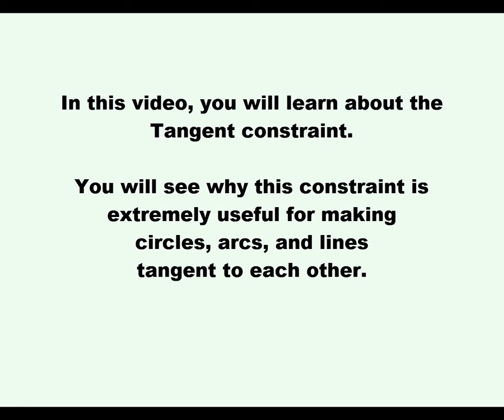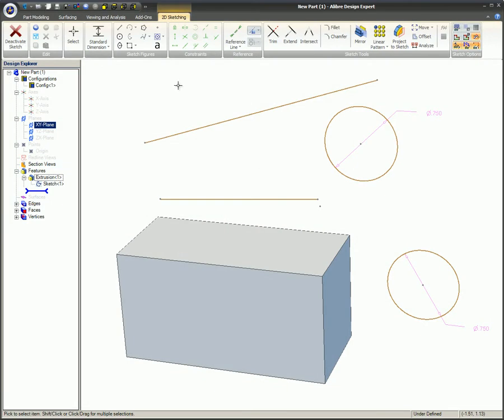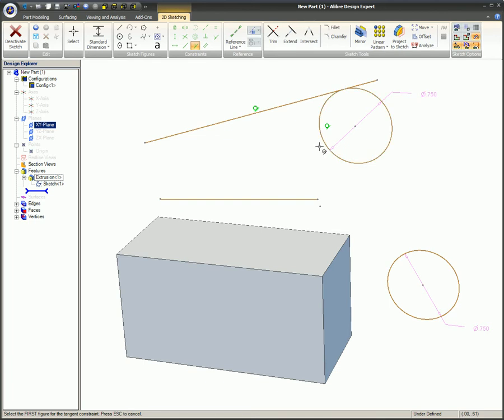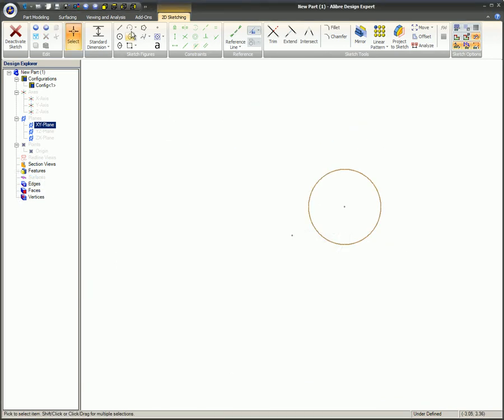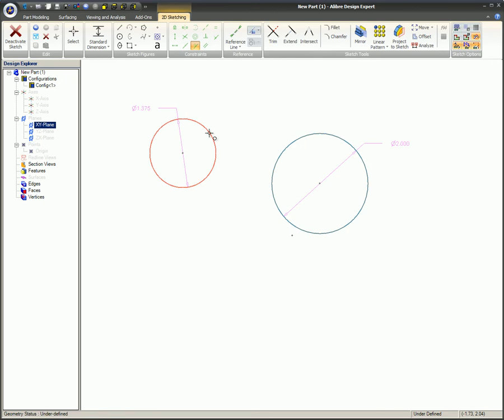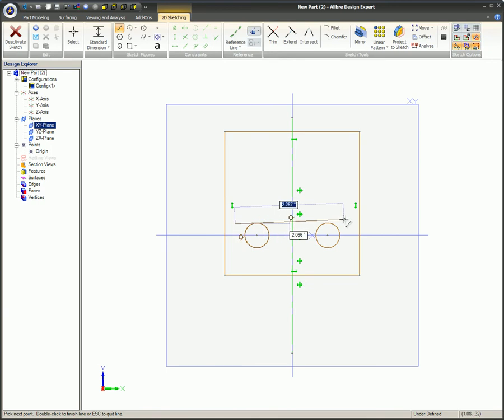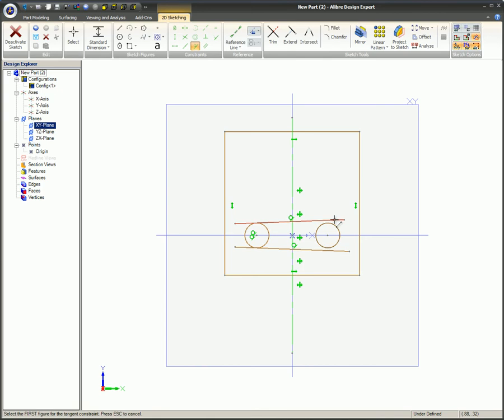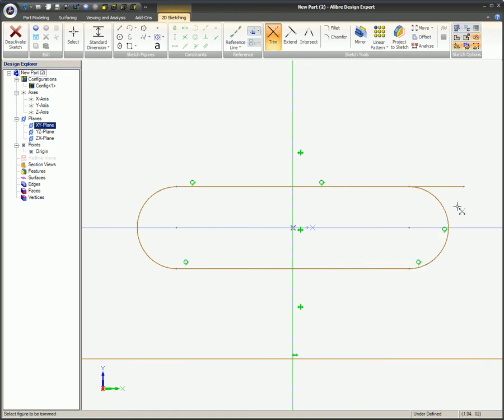Tangent Sketch Constraints in Alibre Design (Legacy Interface)